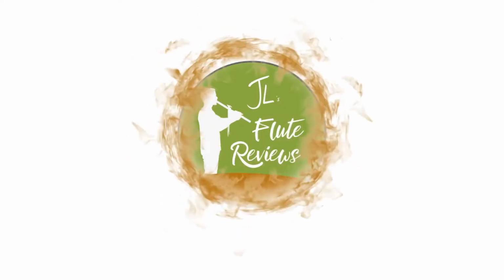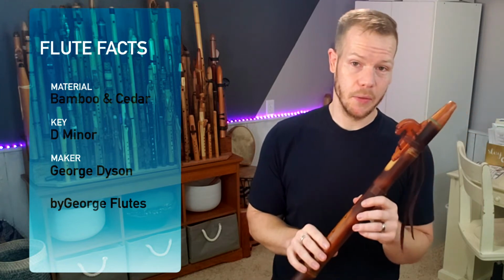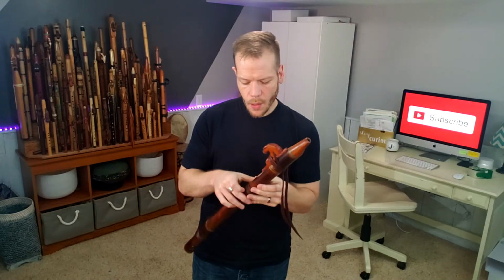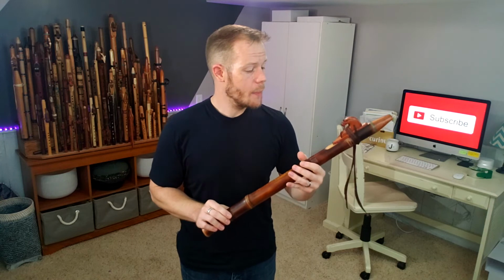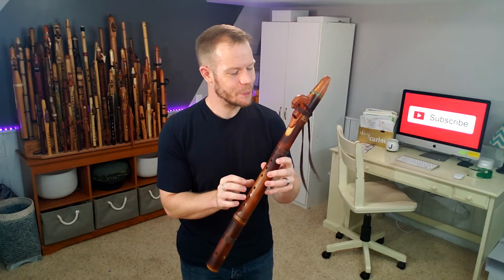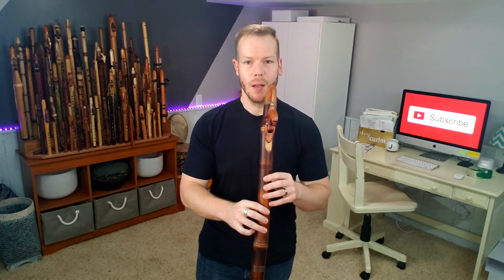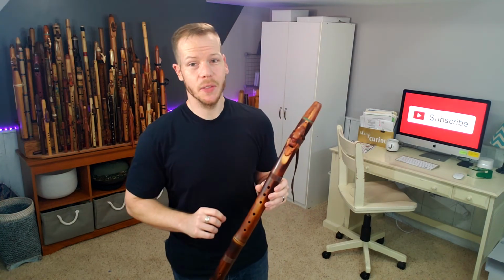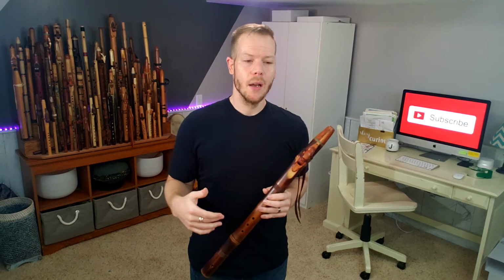George Dyson Bamboo Native American Flute | Jonny's Native American Flute Reviews: Episode 11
In this episode of Jonny's Native American Flute Reviews, we're going to be looking at a Bamboo flute tuned to the key of D minor made by George Dyson of byGeorge Flutes!

🖥️ ONLINE LEARNING FOR THE NATIVE FLUTE 🖥️
Work with me through e-courses, tutorials, virtual workshops and 1:1 Lessons
Just starting out? This is for you

🎯 FREE 4-DAY EMBELLISHMENT WALKTHROUGH 🎯
You’ll learn 4 powerful embellishments to add to your flute playing!

🎤  GEAR  🎤
The gear that I use and recommend for gigs, video shoots, recording, sound healing, meditations and daily life!

⭐ CREDITS  ⭐
Filmed by Maria Lipford
Edited by Jonny Lipford